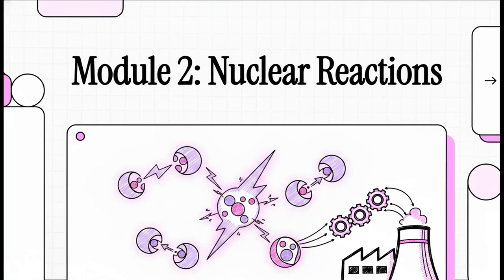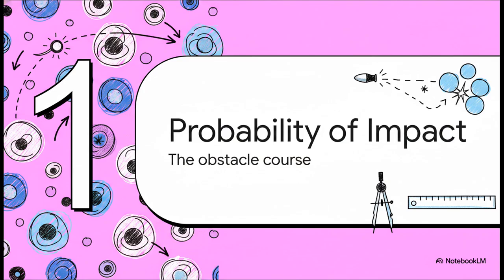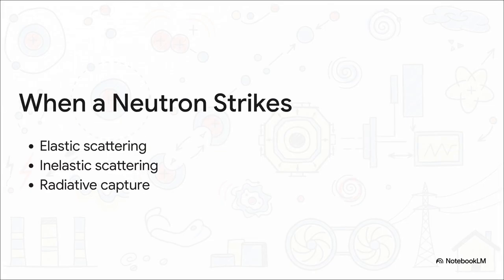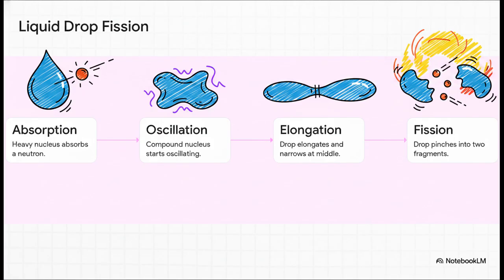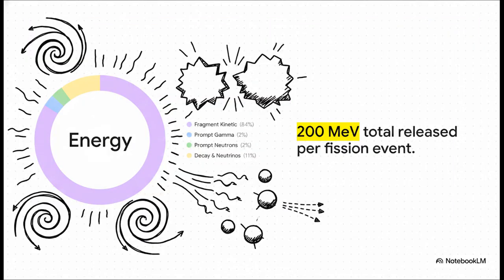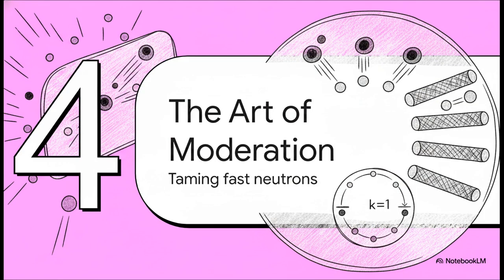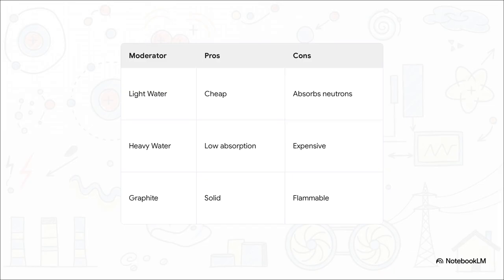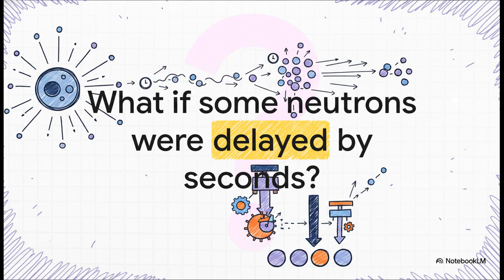Module 2 Nuclear Reactions